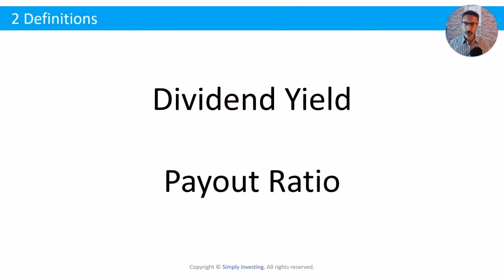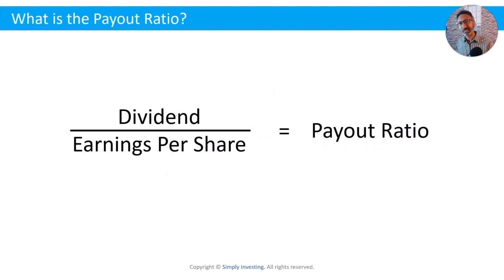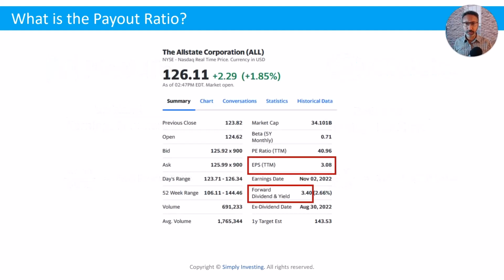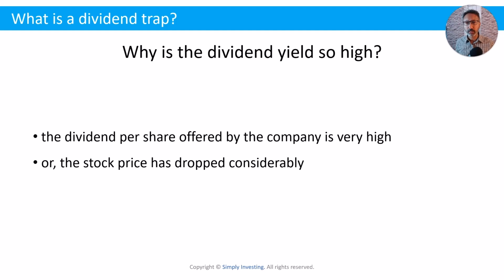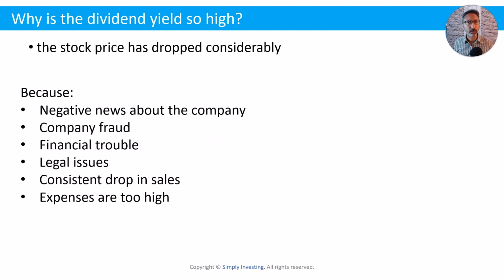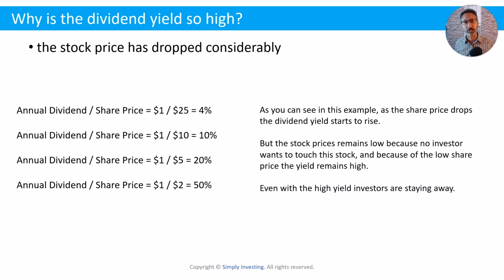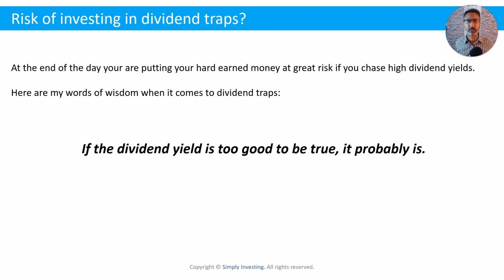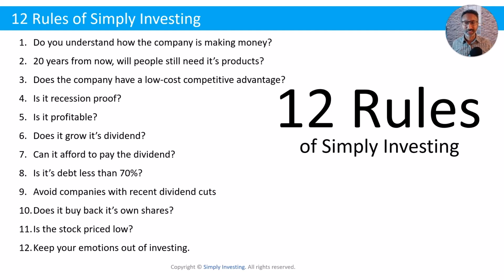EP10: How to avoid dividend traps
In this episode you'll learn what is a dividend trap, and how to avoid them. Save thousands of dollars in investing mistakes by avoiding dividend traps. Also covered in this podcast:

- What is dividend yield?
- What is the payout ratio?
- What is a dividend trap?
- Why stocks go "out of favor"
- The risks of investing in dividend traps
- How to avoid dividend traps